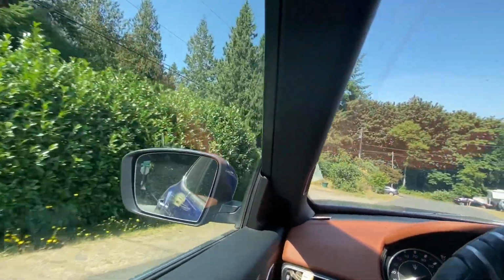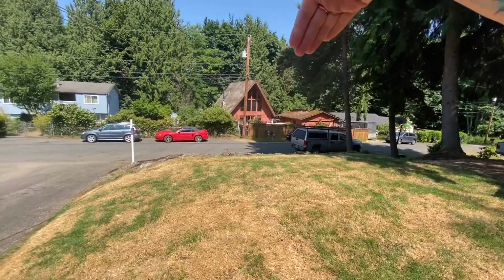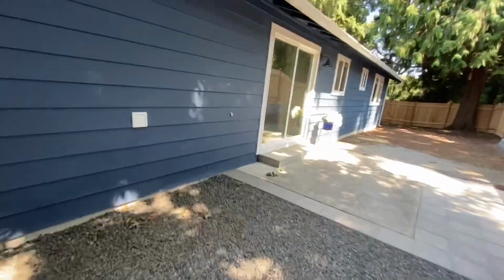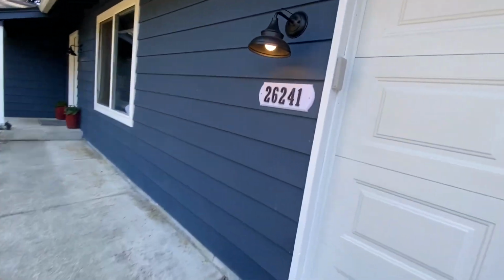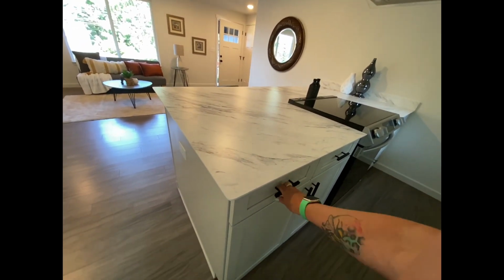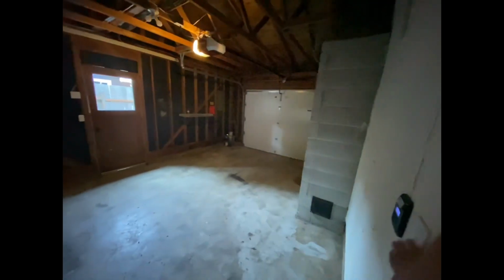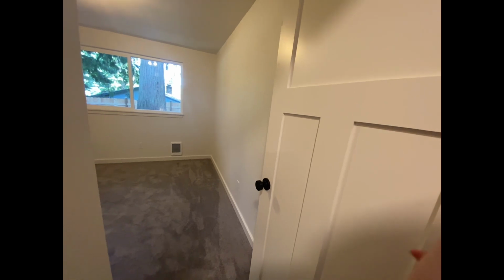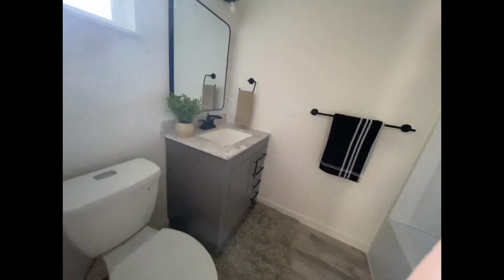Cute Poulsbo Rambler